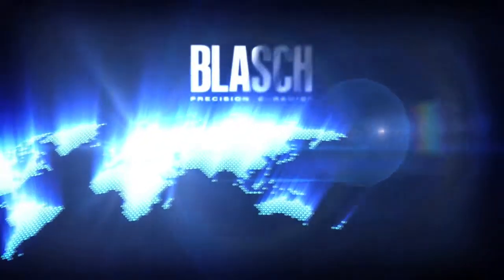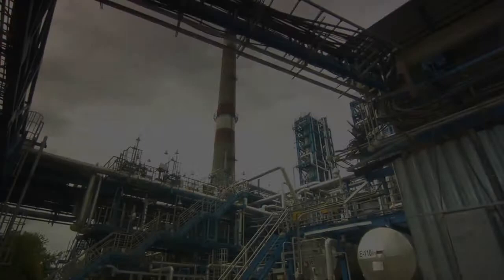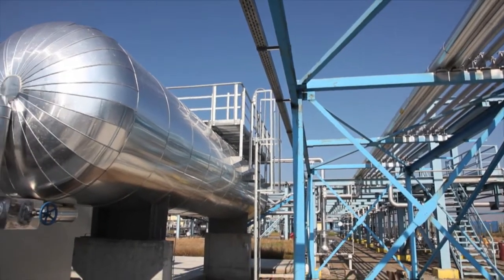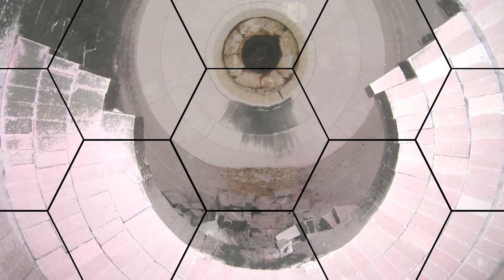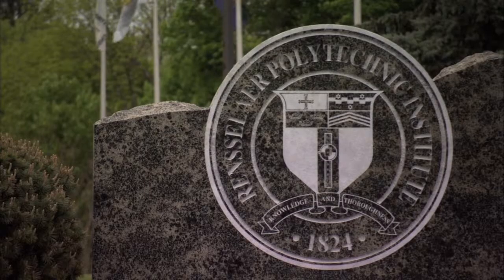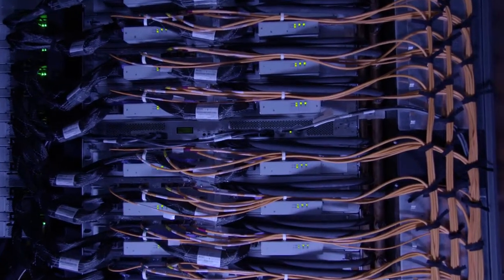Blasch Precision Ceramics VectorWall™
The Blasch VectorWall™ increases capacity and lowers the operation and maintenance costs of medium and large diameter high temperature reaction chambers such as those used in Claus sulfur recovery units. Significant enhancements in conversion rate have been achieved very cost effectively with the VectorWall.